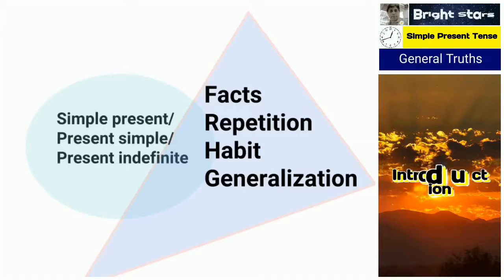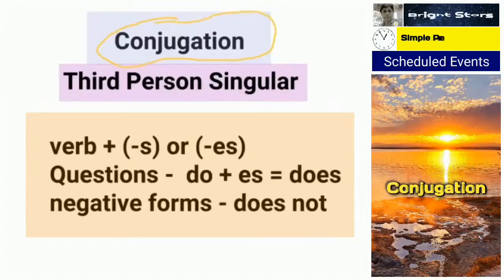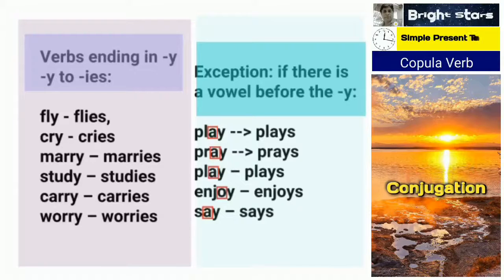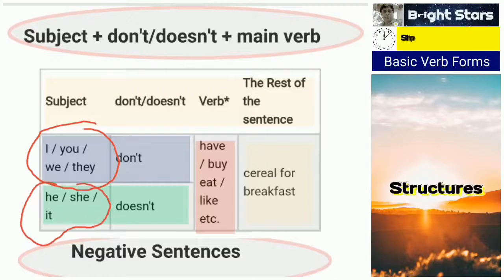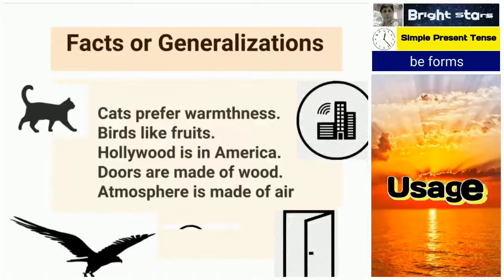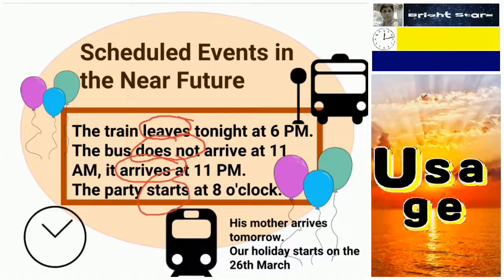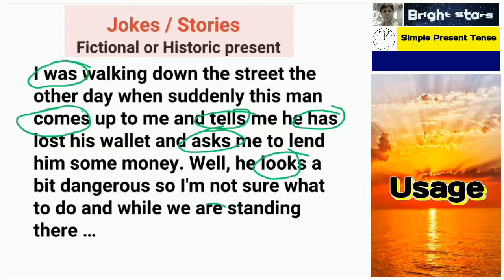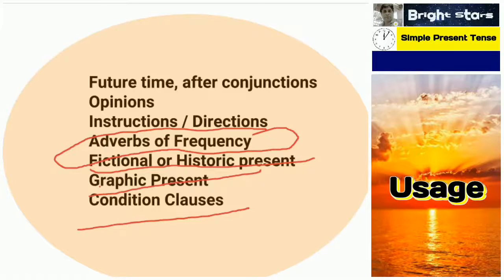Simple Present Tense, English Grammar, ICSE, CBSE, NCERT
In English Grammar, Tenses are very important. Among tenses, Simple Present Tense is very important. This videodeo is an illustrative explanation.